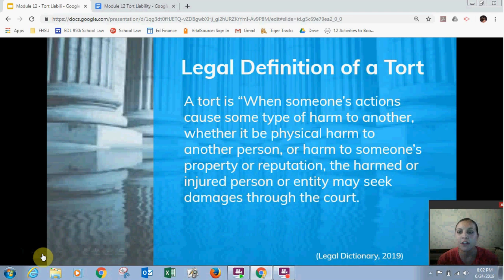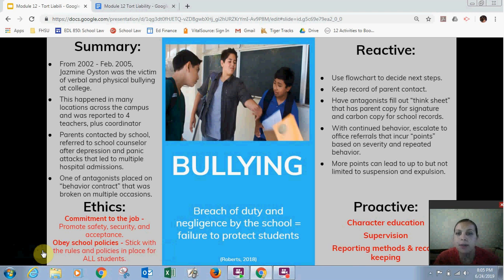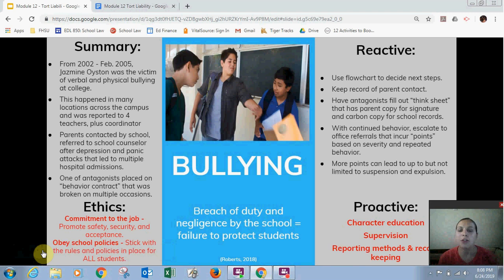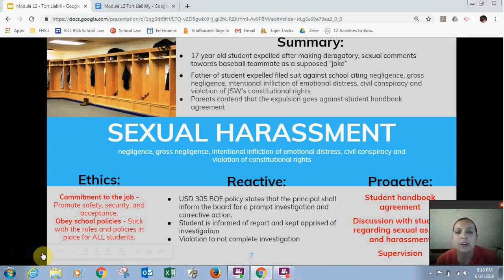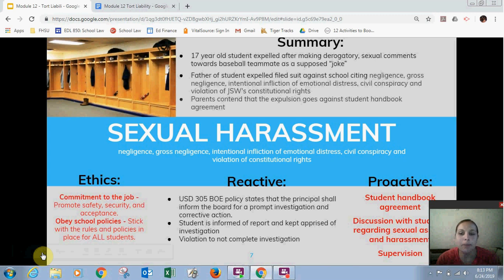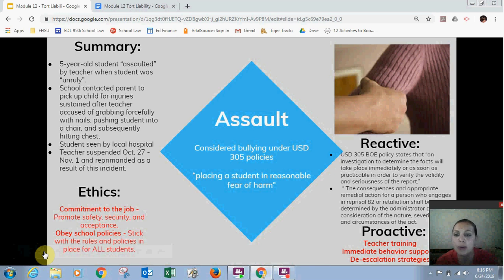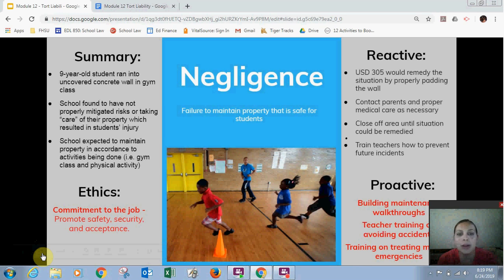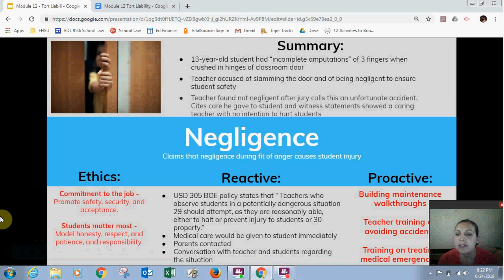Module 12 Tort Liability